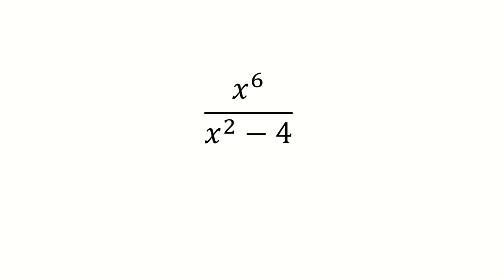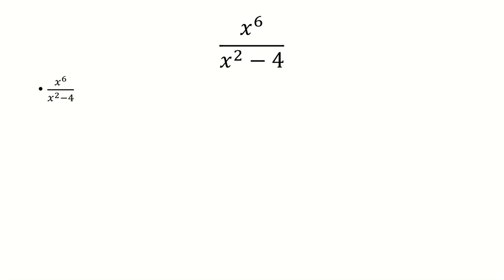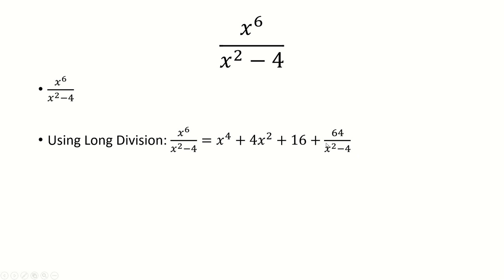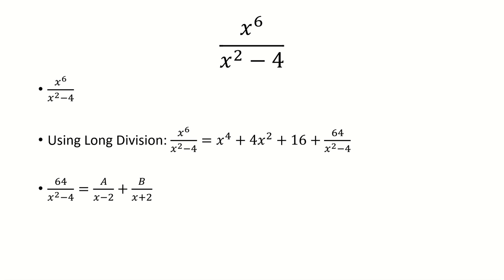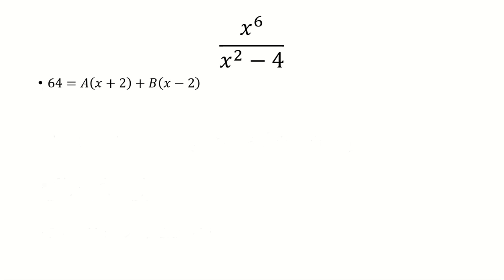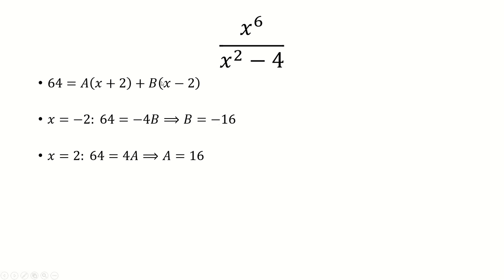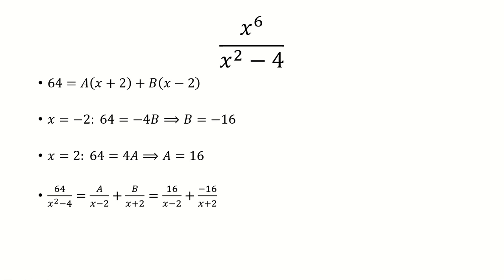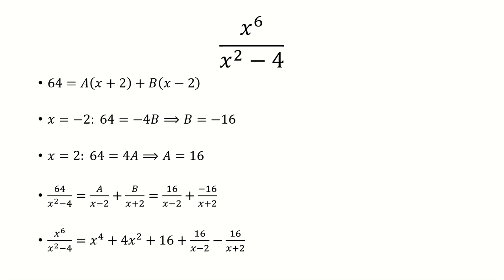Partial Fraction Decomposition: x^6/(x^2-4)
In this video, we will explore the process of performing partial fraction decomposition on the function x^6/(x^2-4) using techniques of algebra.

After introducing the given function, we will first perform long division. Then we will begin the process of partial fraction decomposition by factoring the denominator into two linear factors: (x+2) and (x-2). We will then write the function as a sum of two fractions with denominators (x+2) and (x-2).

Next, we will write the numerator of each fraction in terms of powers of x, beginning with the highest degree and working down. Using algebraic manipulation, we will solve for the unknown constants in each fraction.

We will then combine the fractions and simplify the resulting expression by expanding and collecting like terms.

The video is suitable for anyone studying algebra or mathematics and will be particularly helpful for students preparing for standardized tests or university exams. By the end of the video, viewers will have gained a thorough understanding of how to perform partial fraction decomposition on high-degree polynomials and how to apply different techniques of algebra to obtain the same result.